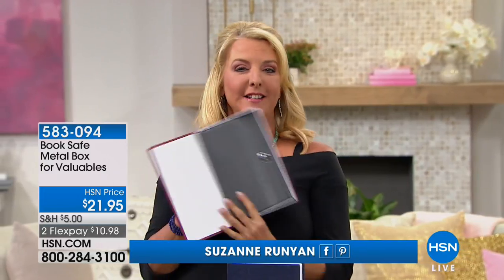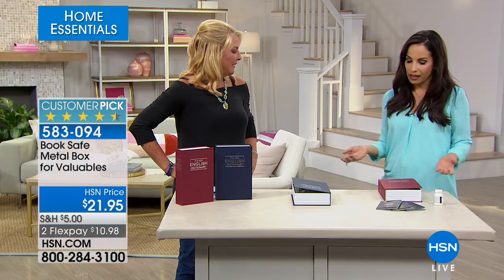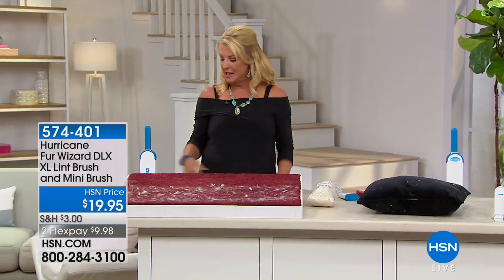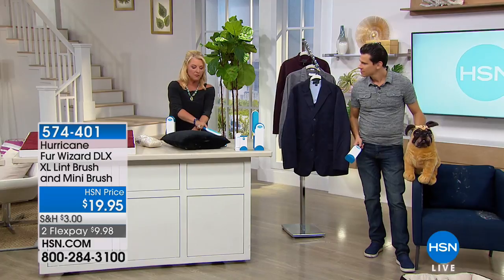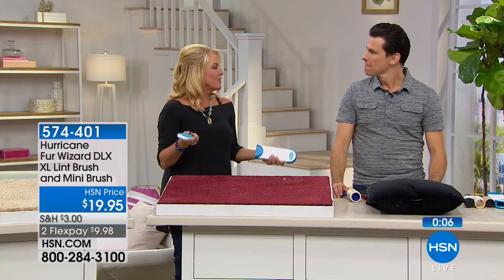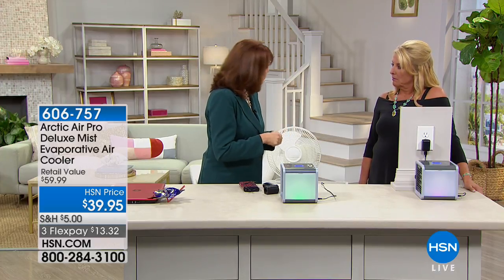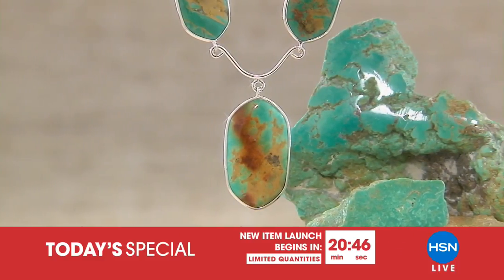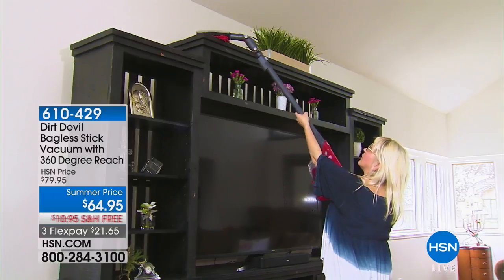HSN | Home Essentials 05.12.2018 - 11 PM